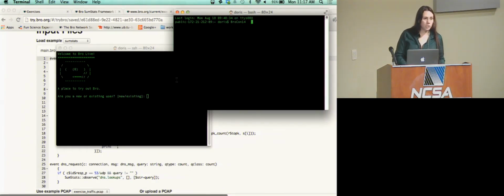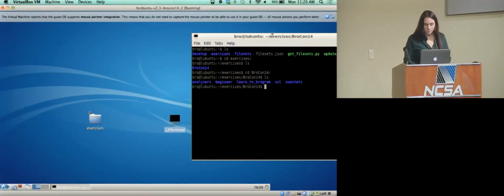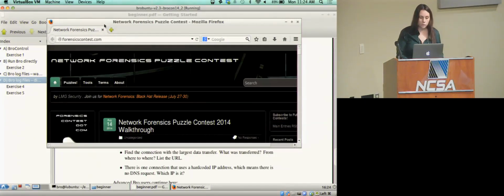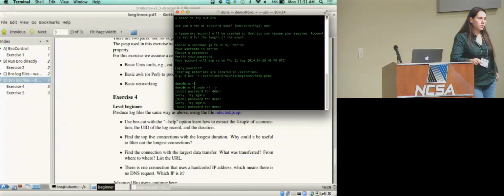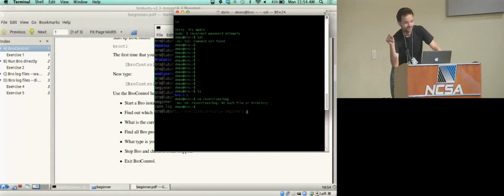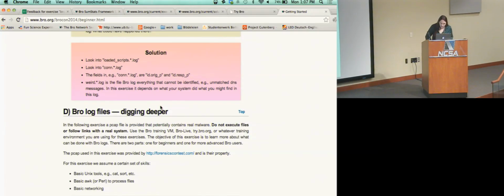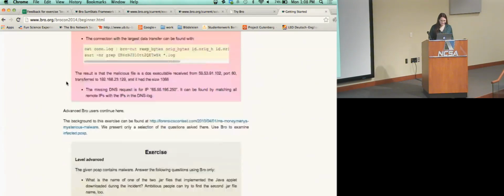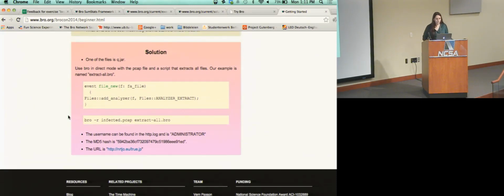Training: Bro for Beginners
This training covers some of the basic features of Bro.